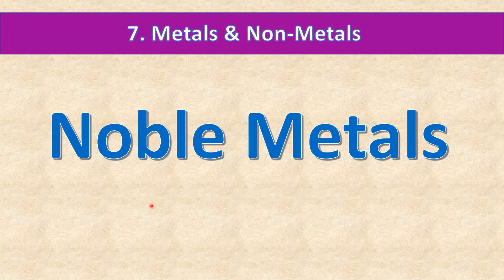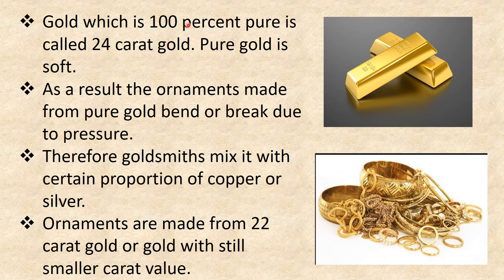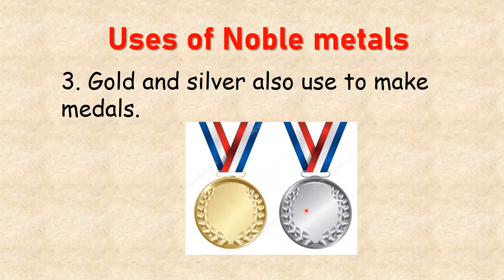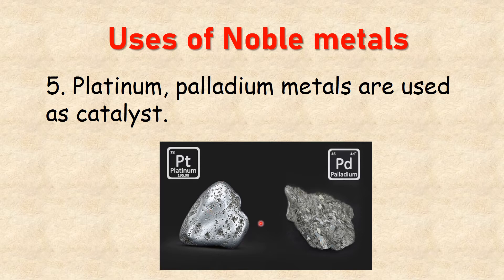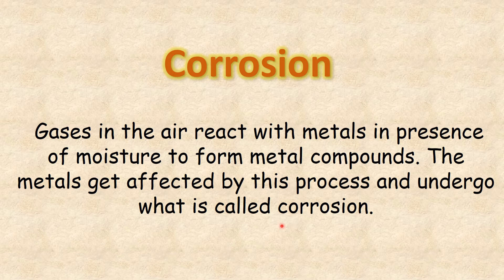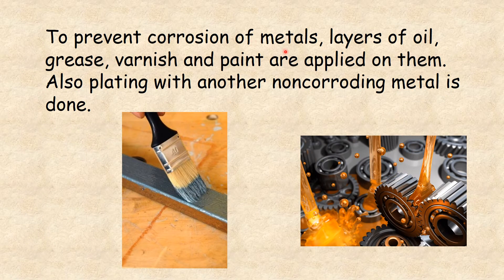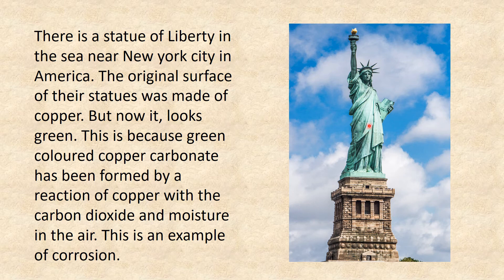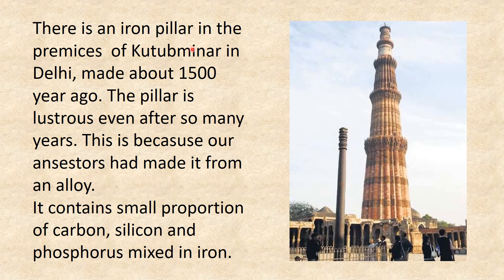Noble Metals, Corrosion, Alloys | std.8th | Metals & Nonmetals - part 4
Metals and nonmetals
Science
Chapter 7
Class 8th
Part 4
About : Noble Metals, corrosion & its prevention  and alloys